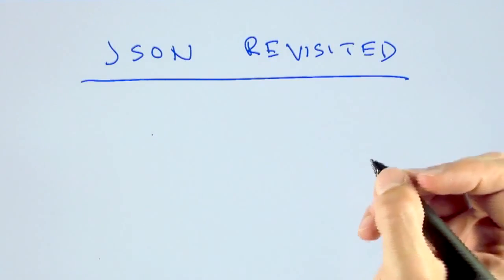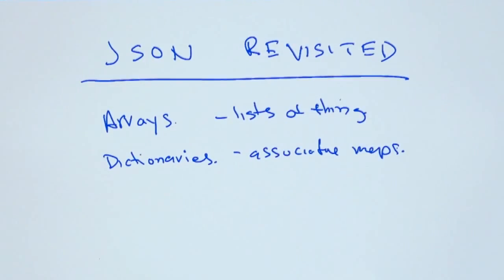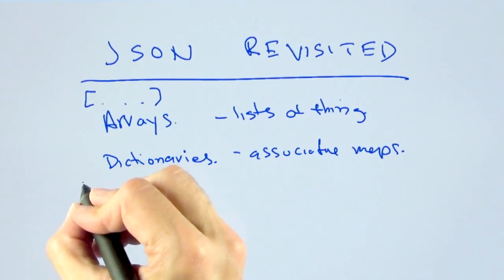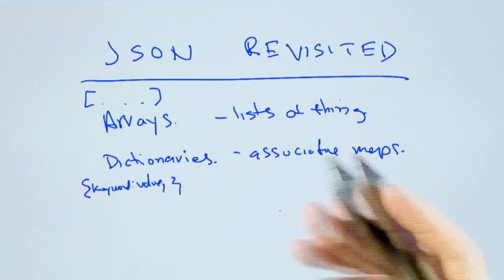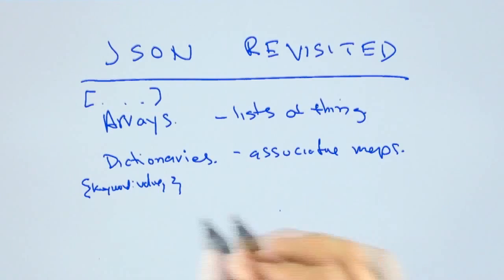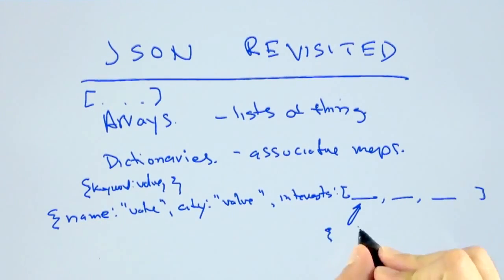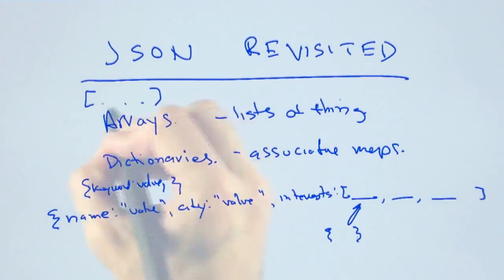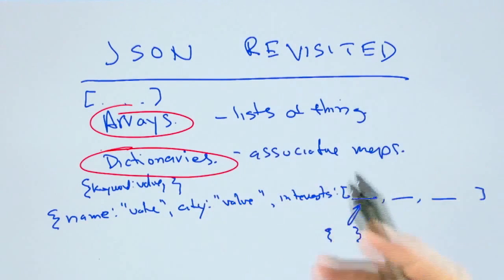21 JSON Revisited